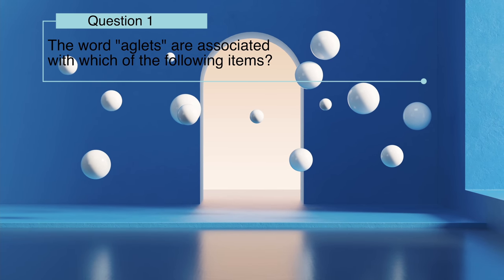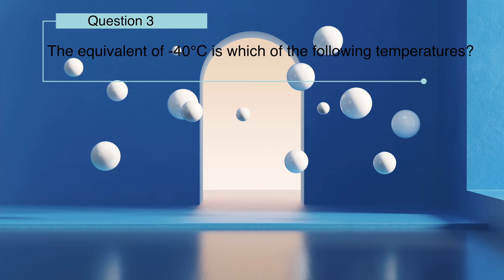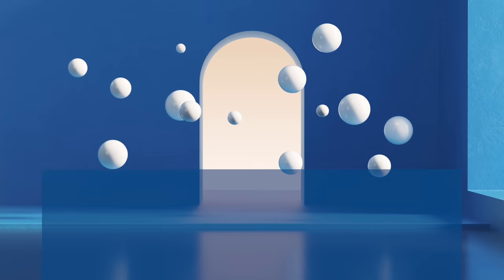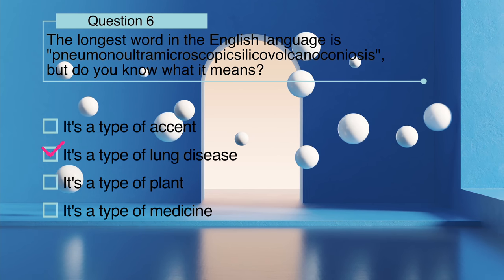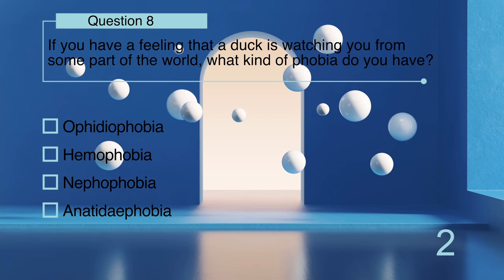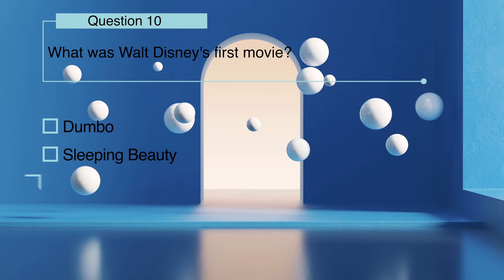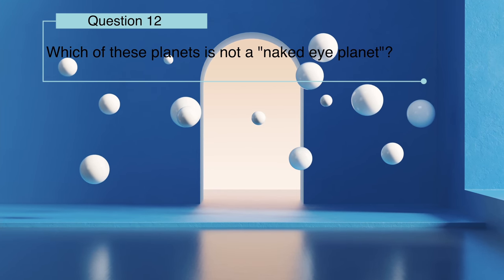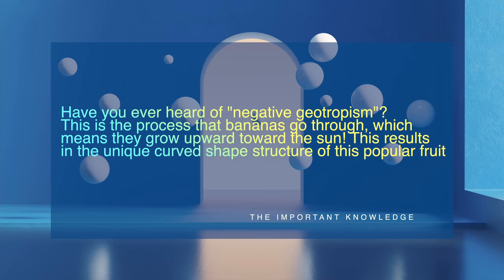Can You Get More Than 10 Right on This Master of Common Facts Quiz?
There are a wide variety of common facts that you may or may not know about. Some facts have to do with animals, while other facts relate to logos, food and countries. If you're a fan of random and fun facts, then this is the perfect quiz for you! Even if you don't know many fun facts, we encourage you to see how many answers you can get right.

Here's a brief warm-up question for you: The city of Melbourne was founded by a man named John Batman. Before the name "Melbourne" took effect, what was this city going to be called? The answer would be ... Batmania! In fact, Batmania was the temporary name of this city before "Melbourne" took over!

If you're ready for some more fun, then it's time for you to take this quiz right now!